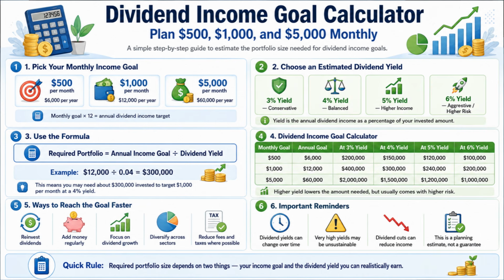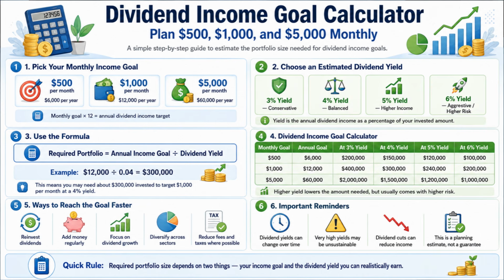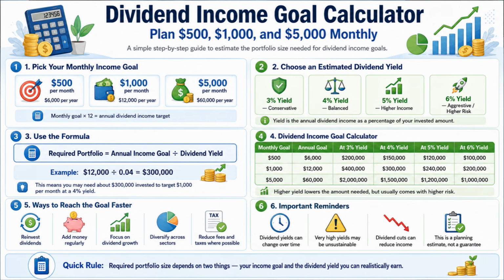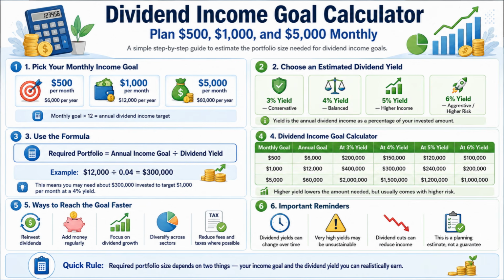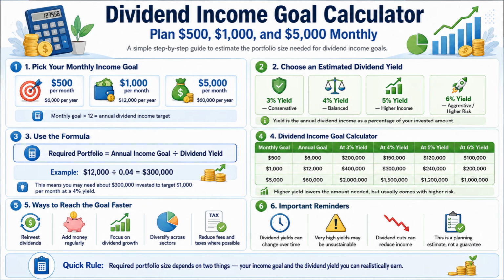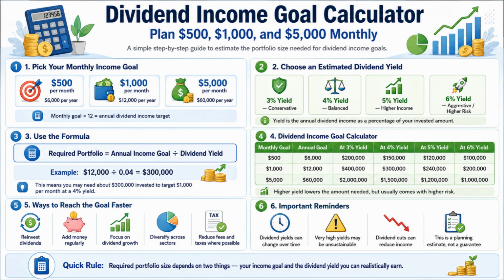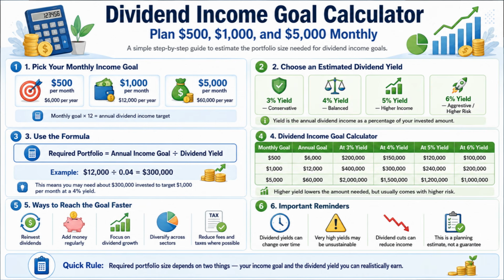Dividend Income Goal Calculator — Plan $500, $1,000, and $5,000 Monthly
Learn how to use a Dividend Income Goal Calculator to plan $500, $1,000, and $5,000 monthly dividend income. This video explains dividend yield, required portfolio size, annual income goals, and simple steps to build passive income through dividend investing.